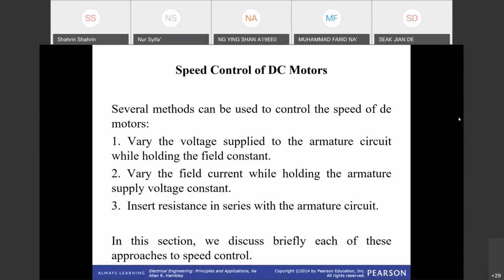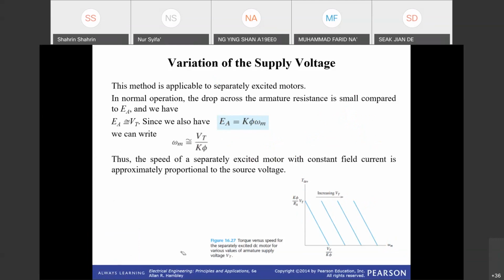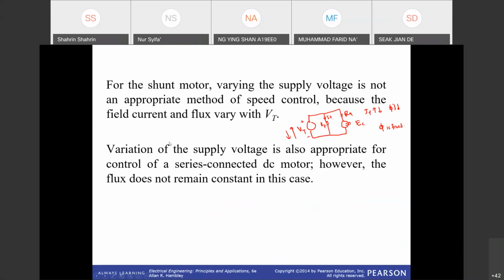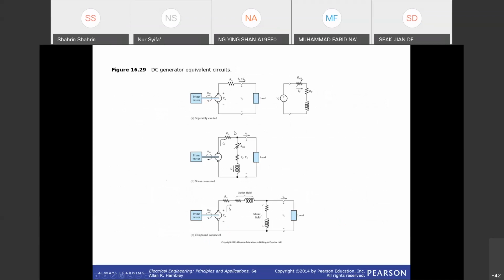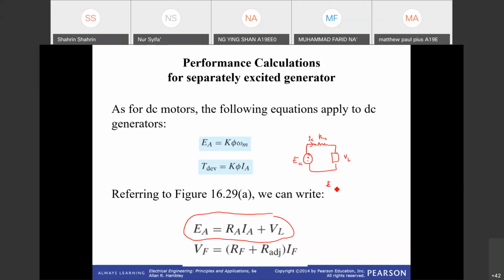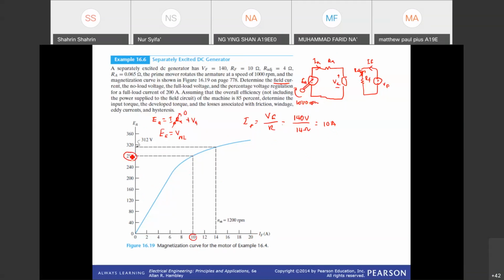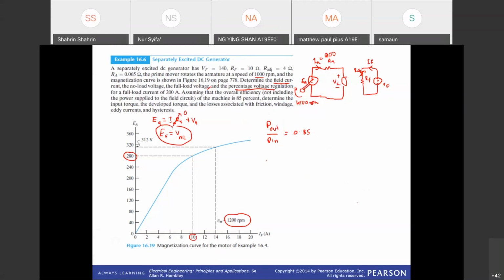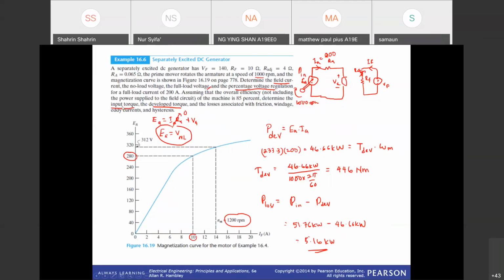Online class 18 January 2021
Method to control dc motor and dc generators